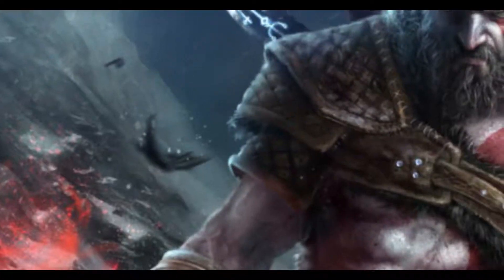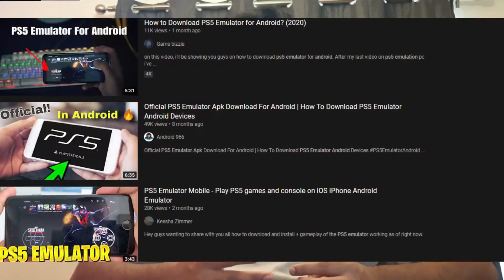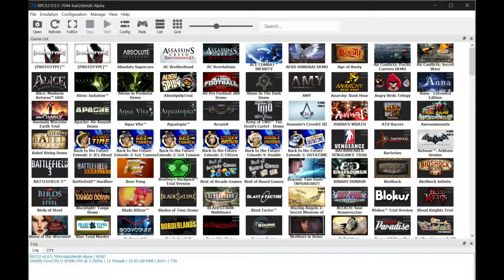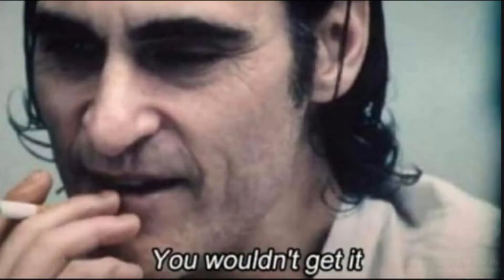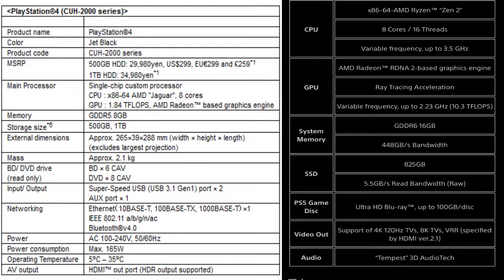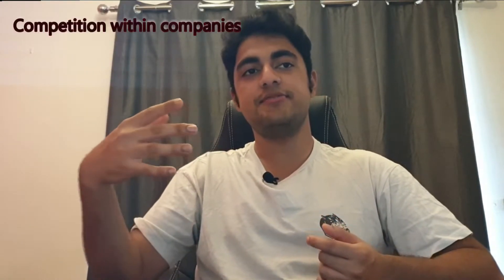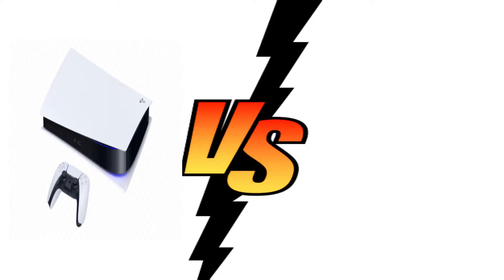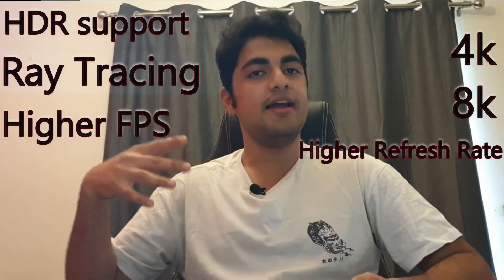PlayStation 5 & Xbox Series X Emulators for PC | The Complete Guide - When and How?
Timestamps:

* Introduction 00:00 - 00:55
* General Emulation 00:55 - 01:42
* Console Architecture 01:43 - 02:16
* Change in Consoles 02:17 - 02:35
* PS5 & XBOX Series X 02:35 - 02:44
* Making PS5 XBOX Emulators 02:45 - 04:27
* Availability / Time-span 04:28 - 05:58
* Conclusion 05:59 - 06:27

Playstation 5 (PS5) and Xbox series X are incredible consoles. What about their PC emulators like PS5 emulator and XBOX series X emulator? When can we download them for our PC? When will they be available? This video will answer all those questions.